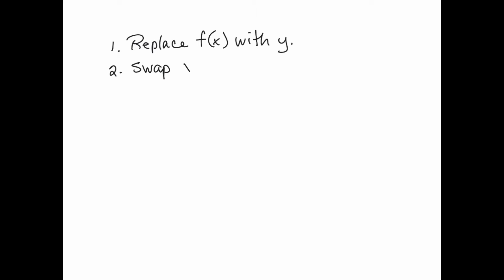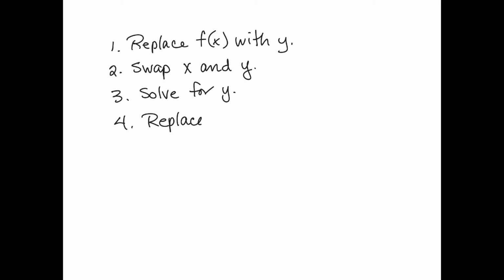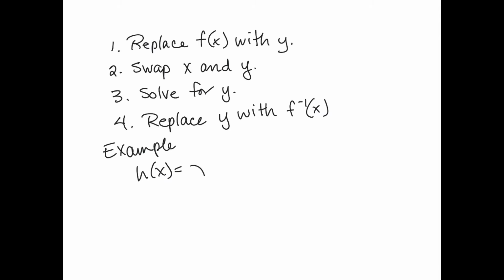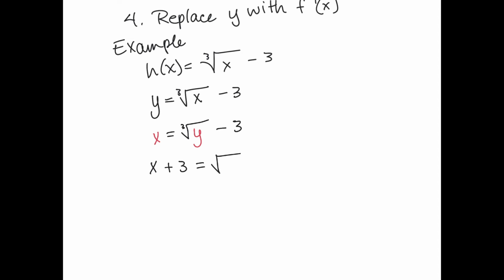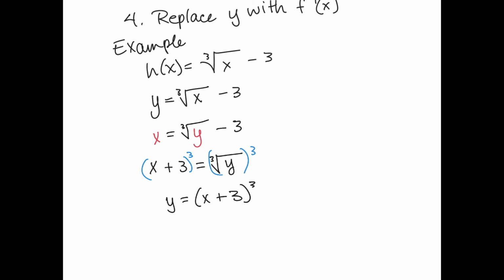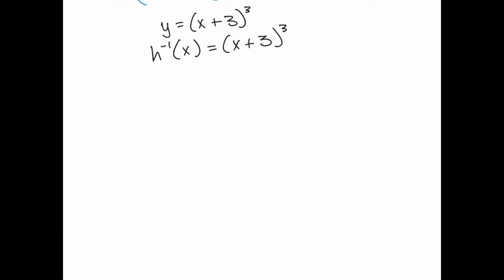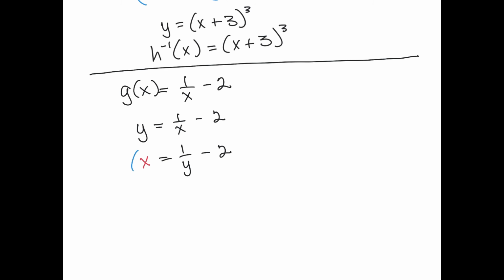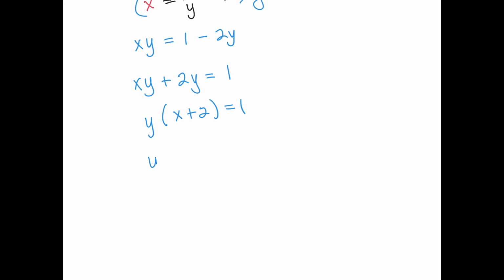Find the inverse function